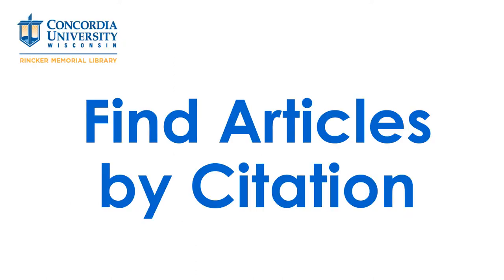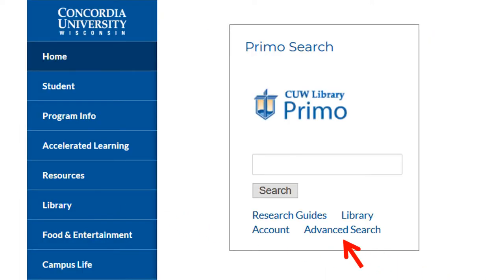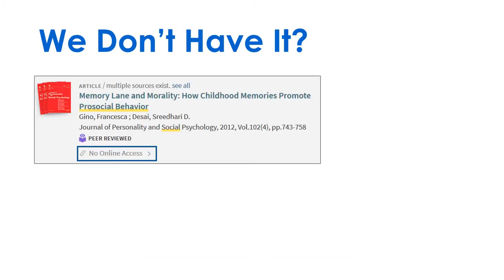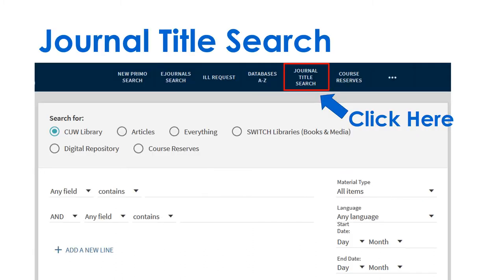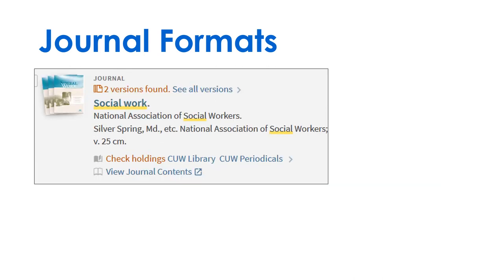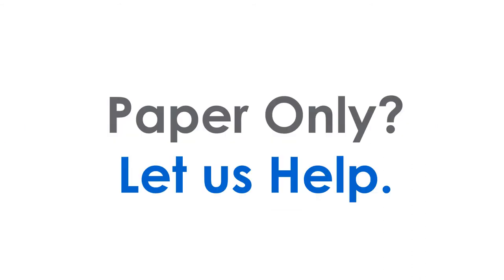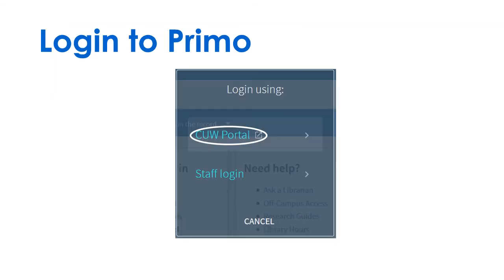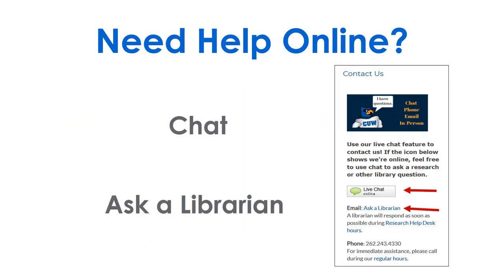Find Articles By Citation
0:00 Introduction
0:11 Find Articles by Title in Primo
0:29 Request Articles Not Available Online
0:36 Locate Article by Publication
1:02 Find or Request Paper Articles
1:18 Get Help